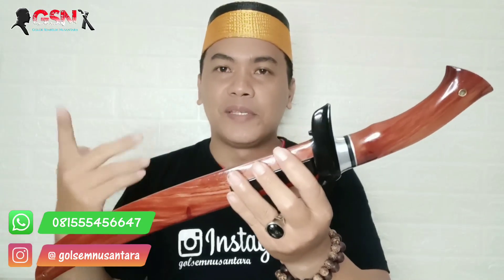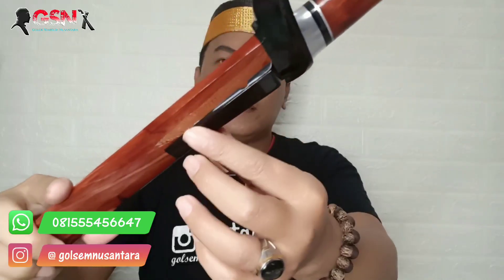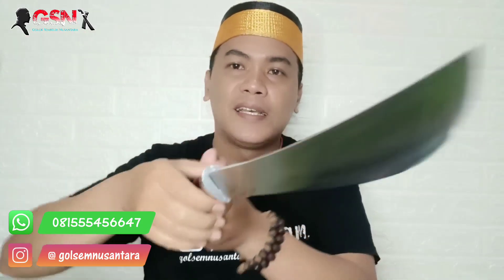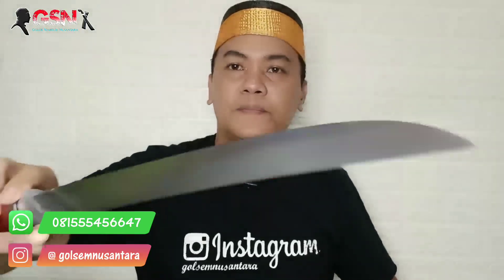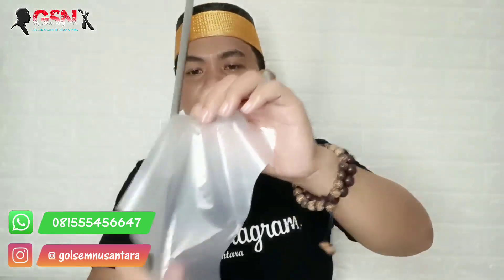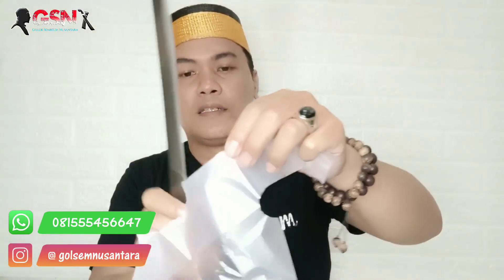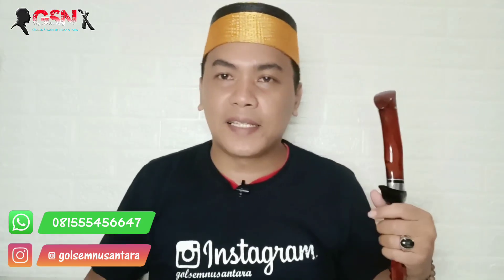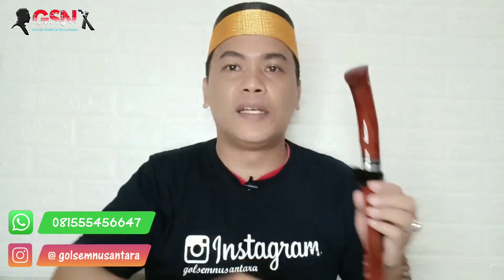GOLOK MODEL ZAMBIA KAYU NAGASARI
Assalamu'alaikum warahmatullahi wabarrokatuh...

Salam GSN...

Alhamdulillah pada kesempatan kali ini kembali Al-Faqir mereview produk terbaru dari GSN yaitu Golok Sembelihan Golok Sembelih Sapi Golok Sembelih Kambing Golok Model Zambia Golok Baja Willys Golok Super Golok Premium Golok Super Tajam dengan spesifikasi lengkap sebagai berikut

Golok Model Zambia
Full Kayu Nagasari
Material Baja Willys Gen 2
Panjang Bilah 30.5cm
Terlebar 3.2cm
Ketebalan 5mm
Aksesoris Tanduk Kerbau Hitam Dan Duralium
Dengan Menggunakan Metode Stok Removal Atau Tempa Mesin bukan Tempa Manual Sehingga menghasilkan produk yang sangat presisi dan rapi finishing Satin Polish BG...

informasi pemesanan hubungi kami di